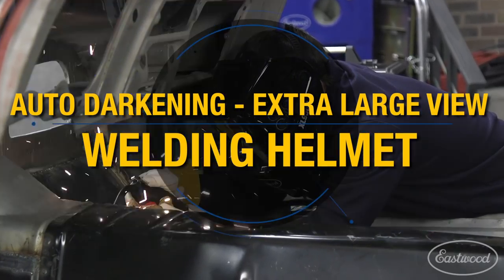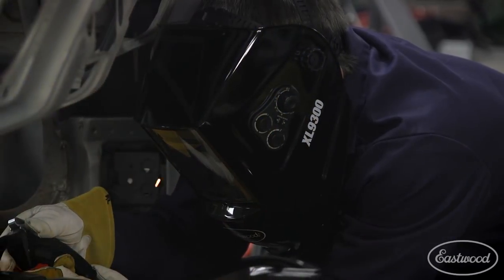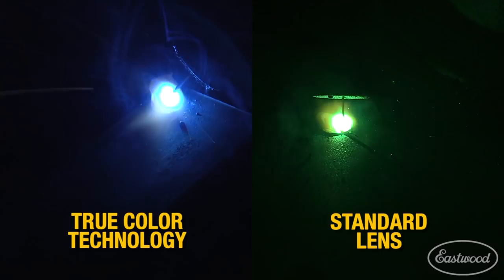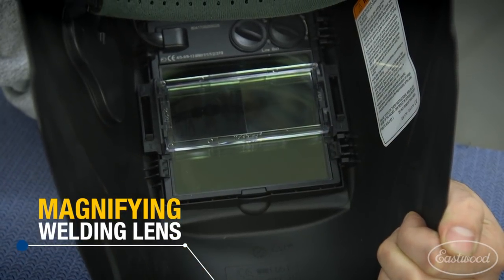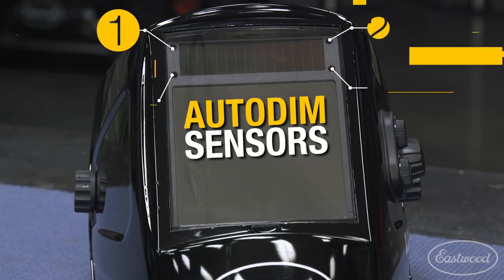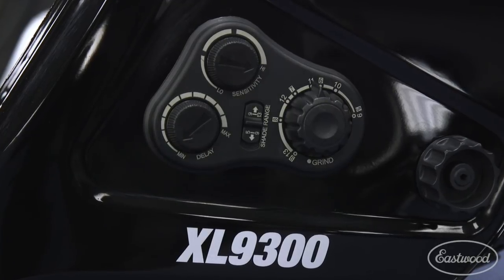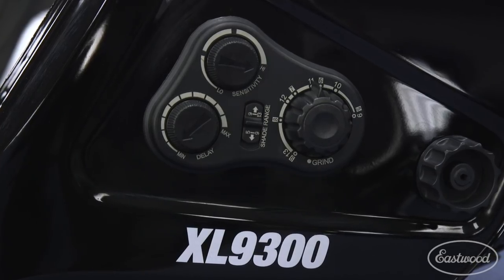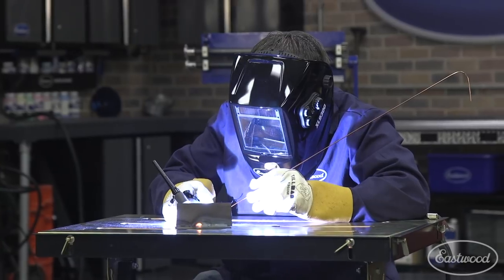Welding Must-Have: Extra Large View Welding Helmet - Improved Vision for Better Welds! Eastwood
One of the best helmets on the market for the price!

Eastwood XL View Auto Darkening Welding Helmet - XL9300
Item #21484

The Eastwood Extra Large View Auto Darkening Welding Helmet is one of the best helmets on the market for the price. Features True Color Technology which allows a realistic color perception so you have a much clearer view of what you are welding.

Impact Resistant Nylon
Multi-Adjustable Head Band
Variable #4 to #13 Shade
Extra Large Viewing Area
Grind Feature
Optical Clarity 1/1/1/2
Magnifying Lens Compatible

Grind mode allows you to quickly reshape tungstens, grind spot welds and more, without having to the remove the helmet. Extra large 3.9 inch x 3.6 inch view area assures accurate MIG or TIG welding without neck strain and adjustable head gear eliminate fatigue. Replaceable Li Mn battery with arc charging for up to 3 years usage. CE, ANSI and RoHs certifications.